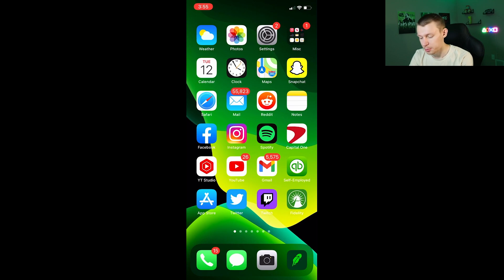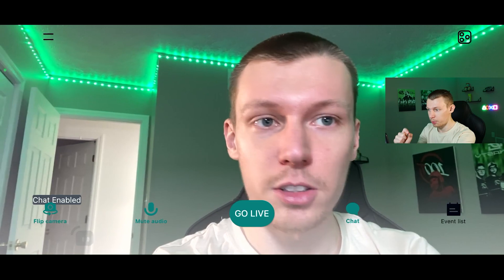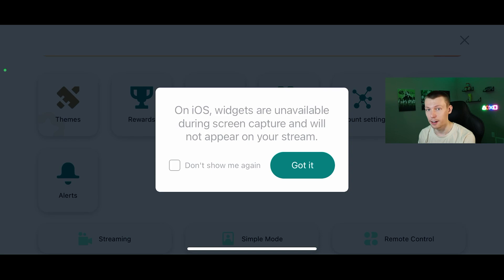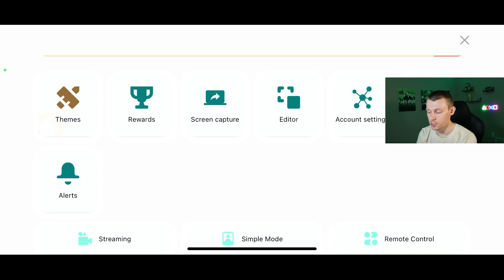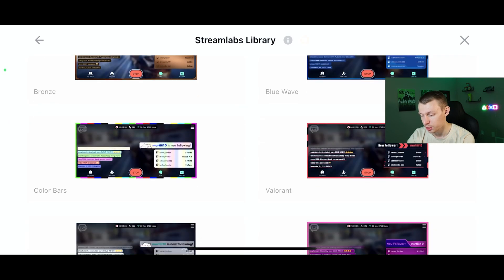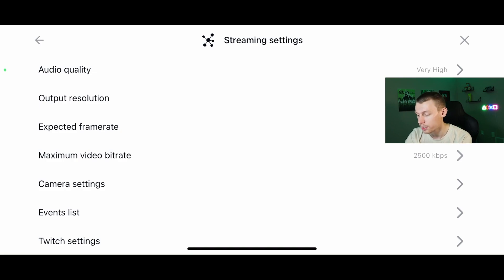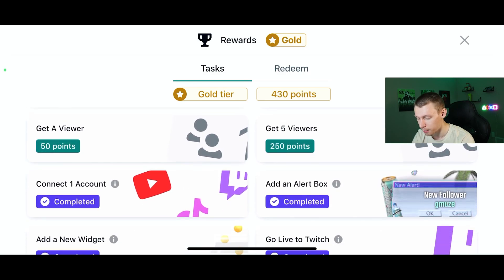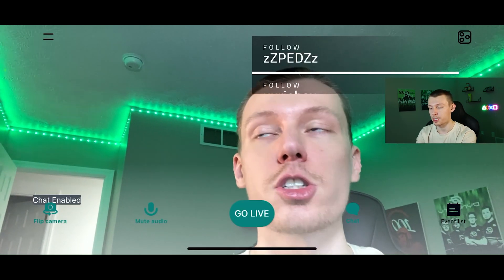How to Livestream with Streamlabs Mobile App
In this video I guide you through how to livestream using the Streamlabs Mobile App from start to finish.
Intro 0:00
Getting Started 0:09
How to Screen Capture 2:00
Using the Editor 4:12
Stream Settings 5:52
Themes & Rewards 6:59
Going Live 8:26
Outro 8:59
MY SETUP/GEAR:
$1500 GAMING/STREAMING PC BUILD PARTS
Ryzen 7 3700x
Vengeance LPX 32GB
Samsung 970 EVO M.2 SSD
Seagate Barracuda 2TB HDD
RTX 3070 =
RTX 2070 Super - (Alternate GPU)
NZXT H510 Case
ASUS TUF GAMING X570-PLUS Wi-Fi Motherboard
Corsair RM750 80+ Gold =
Razer DeathAdder
Razer Cynosa Lite
FIFINE T669
(Old Mic) Marantz Pod Pack 1
Logitech C922 Pro Stream Webcam